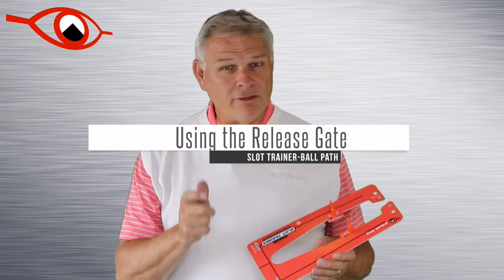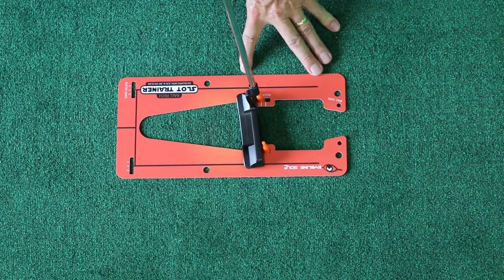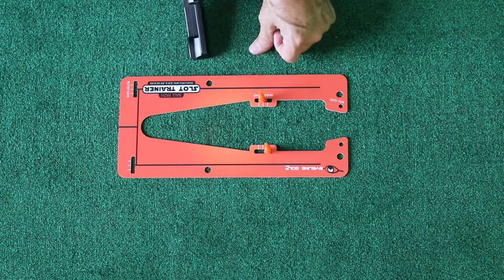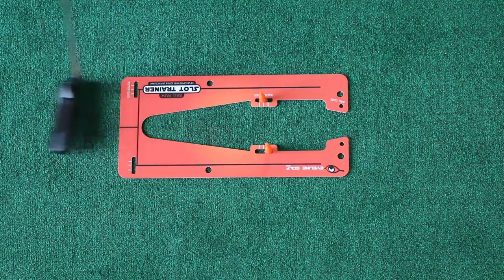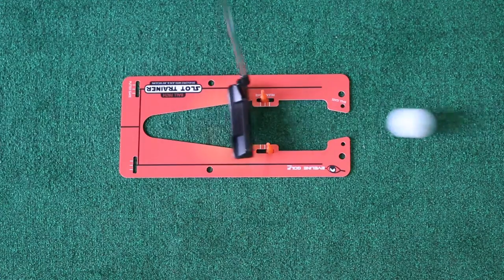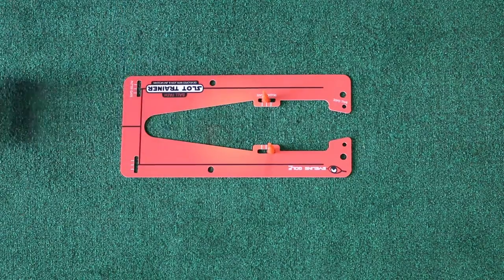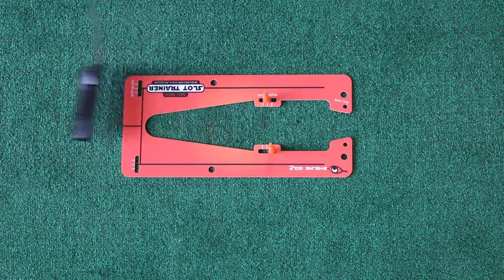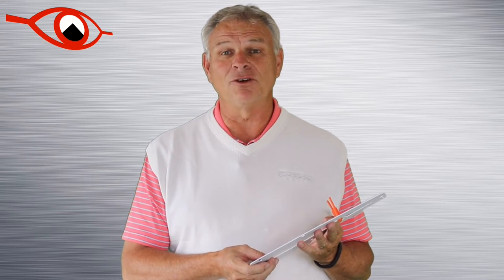Use the Release Gate to show your putter face rotation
It is really hard to know exactly how your putter face is rotating through impact, and it is critically important.

The Release Gate is a feature made specifically to show the face angle through impact.

Create the rotation angle you want with tees or pegs and match your putter face to them.  Hit both the toe and heel tee at the same time and you know you are swinging the putter exactly like you want.